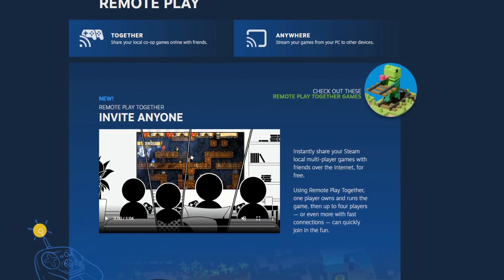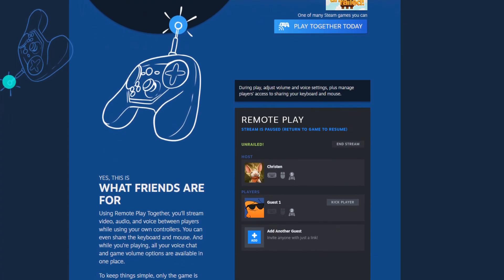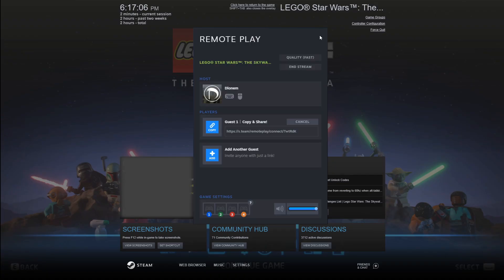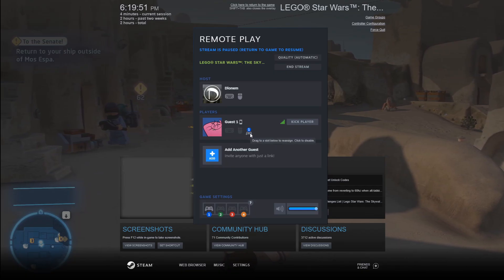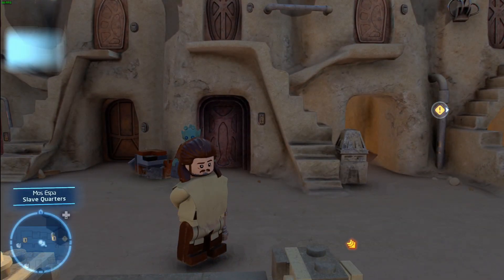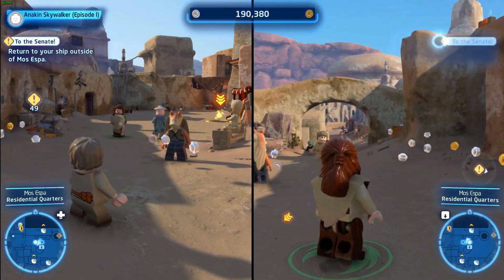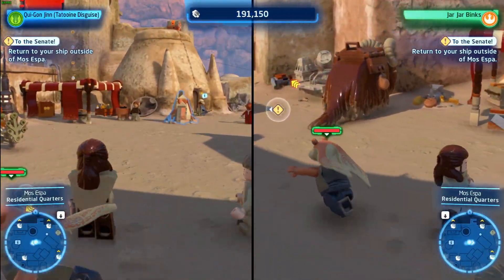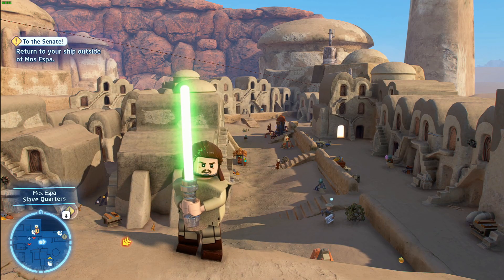How To Do RemotePlay / Online Coop In The Lego Skywalker Saga | SSTP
Greetings! I made this video for the people who have never done Steam Remote Play before and just wanted some steps and tips on how to get it going and how it works.

Enjoy the video and if you have any questions, drop it in the comments.

I do not show my face because it's not required to convey the purpose of the video, instead my proof that it is my own work is due to my narration, and subsequently my voice.

0:00 - Introduction
0:12 - Before You Get Started
0:30 - 1st Step: Who's Hosting?
0:45 - 2nd Step: Create An Invite
1:07 - 3rd Step: Once They're Connected
1:42 - Final Step: Split Screen
2:08 - House Keeping Items
3:06 - Closing